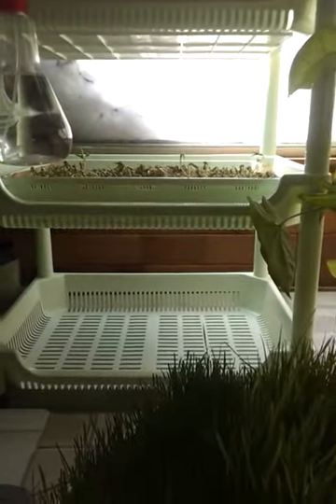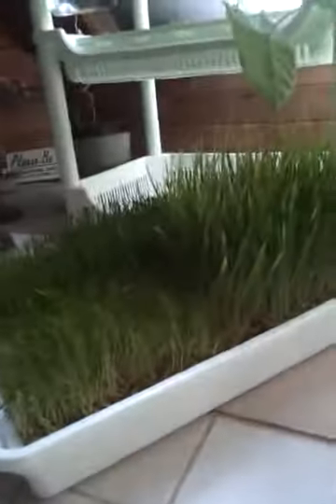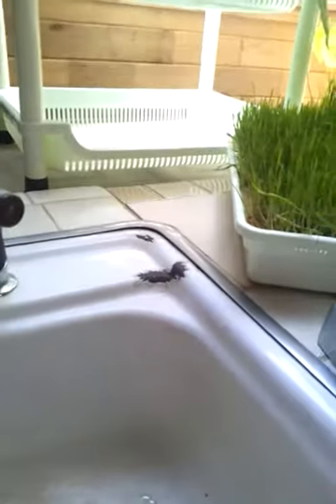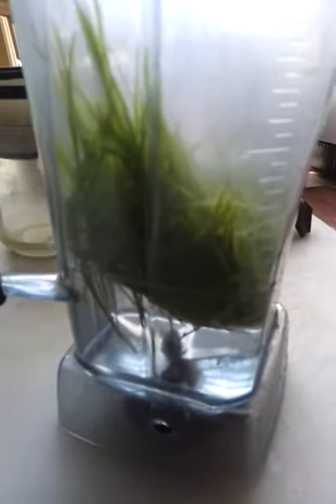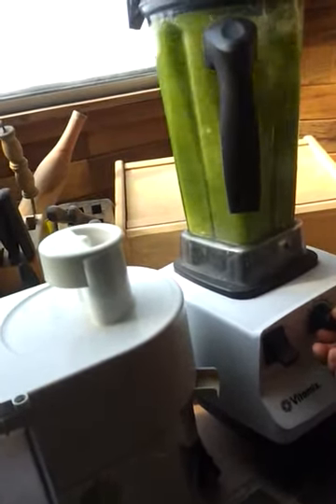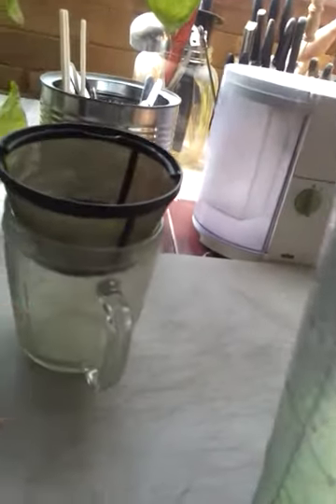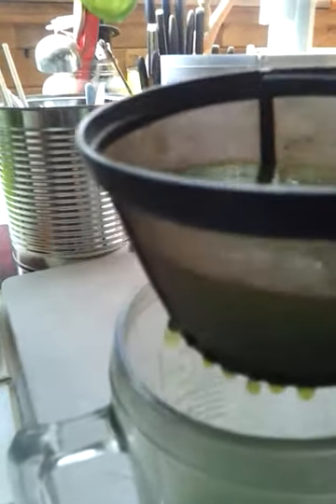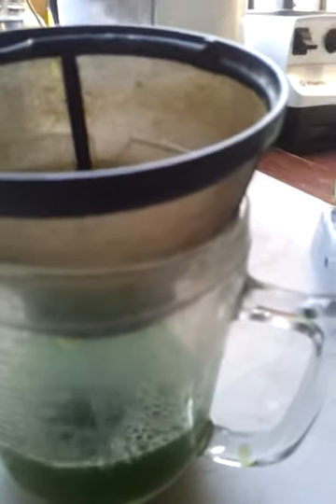Wheatgrass juice made with blender